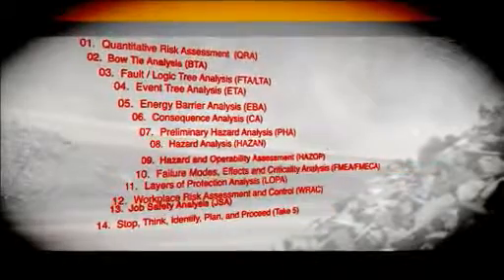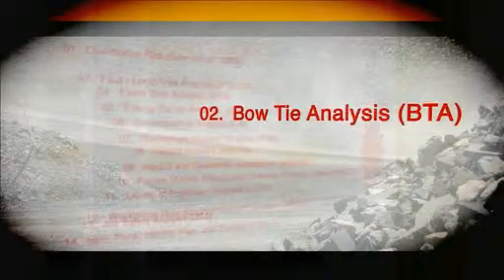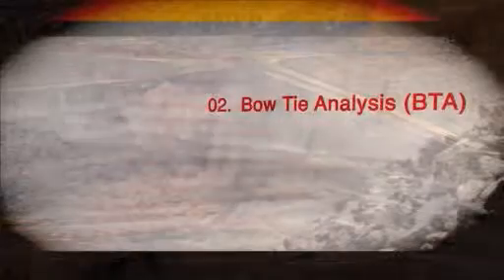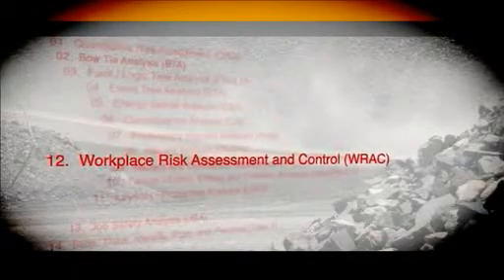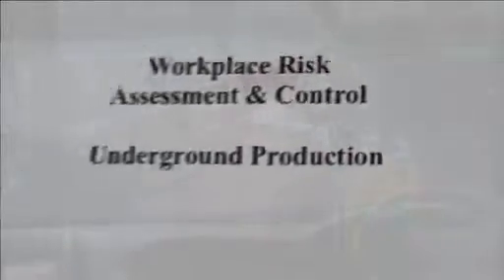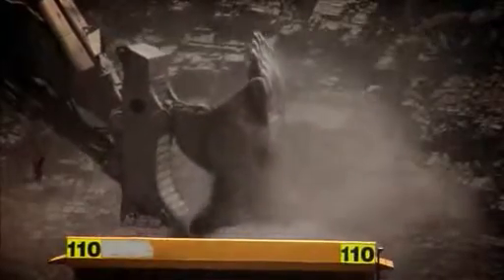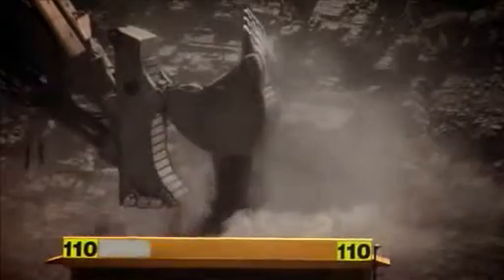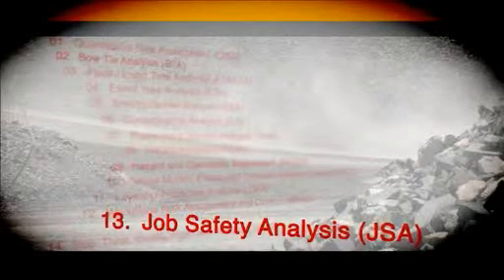Developing an effective Job Safety Analysis: risk assesment tools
Watch our video on 'Developing an effective Job Safety Analysis'.

Direct link: QGN17: Development of effective job safety analysis (PDF, 1.1MB)